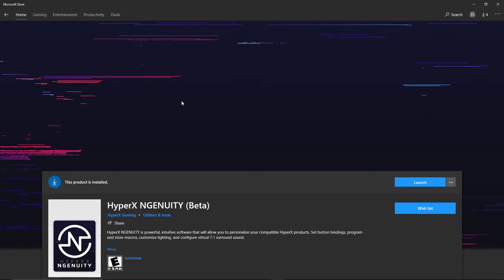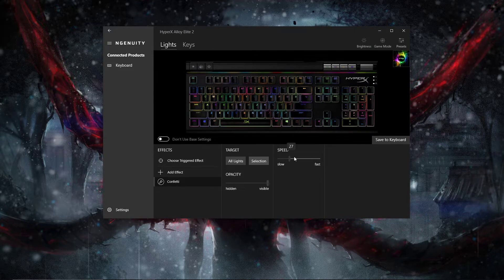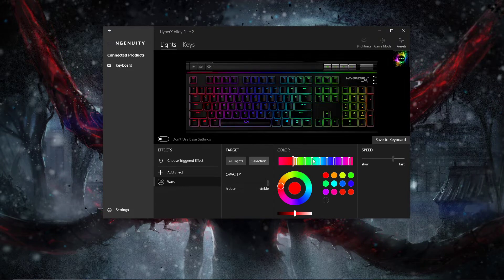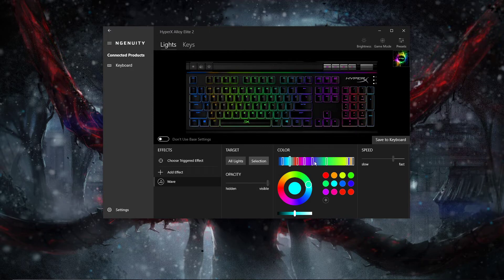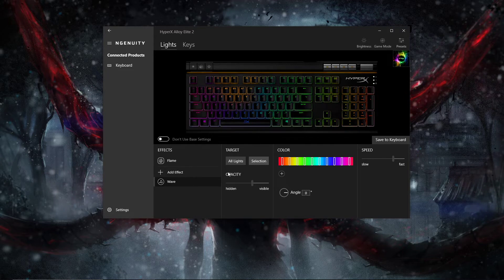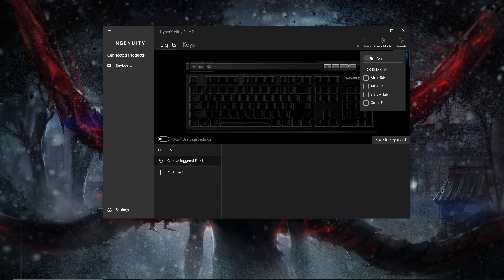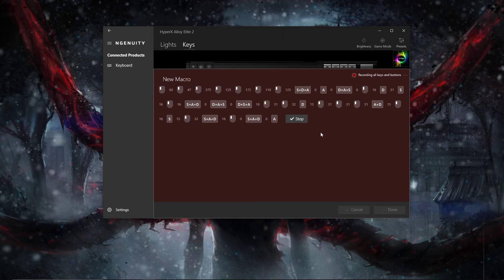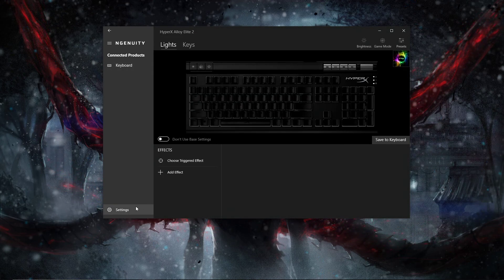HyperX NGENUITY Controls Beta Video Tutorial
Using the NGENUITY software on the HyperX Alloy Elite 2 Keyboard found on Amazon

you can completely customize not only the RGB colors of your HyperX keyboard keys but you can adjust color patterns, styles and record key macro's with your HyperX keyboard as well.

Oliver walks you through a demonstration of how to use the NGENUITY software which is still in BETA according to HyperX and configures his Alloy Elite 2 Mechanical Gaming Keyboard with it.